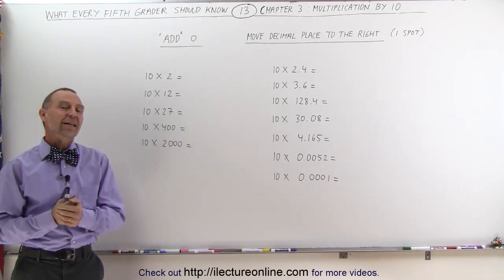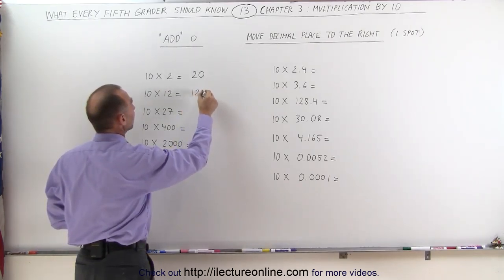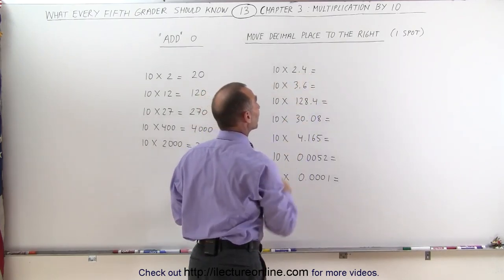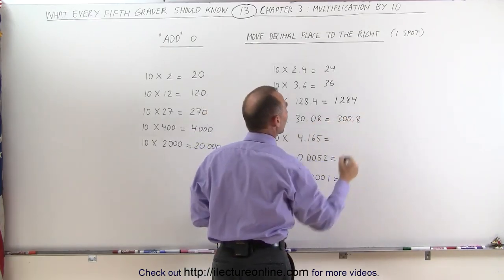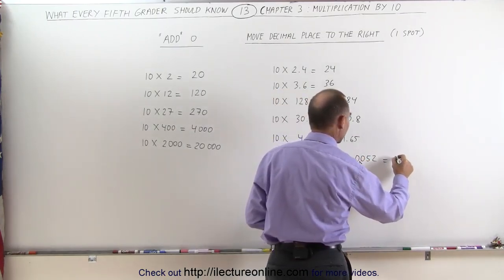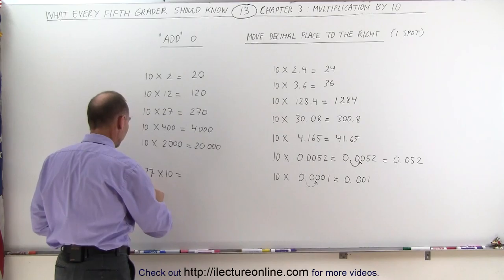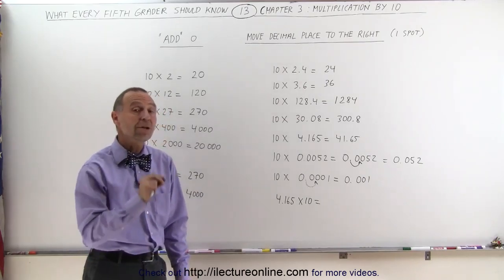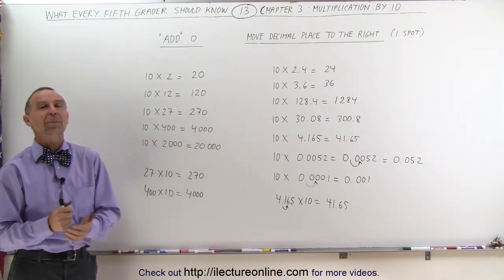13.Math What Every 5th Grader Should Know (13 of 25) Ch 3 Multiplication Multiply by 10